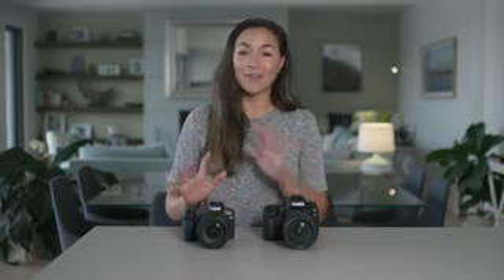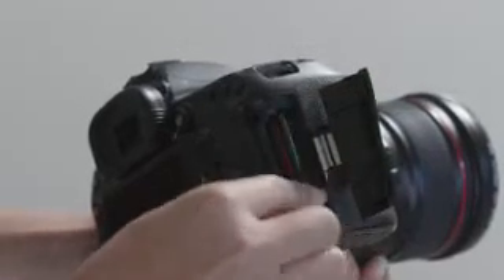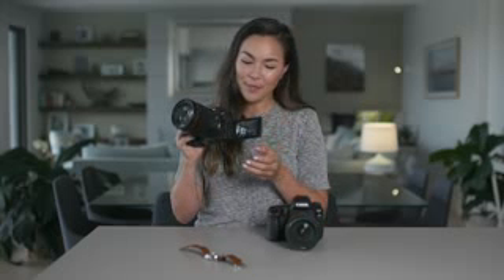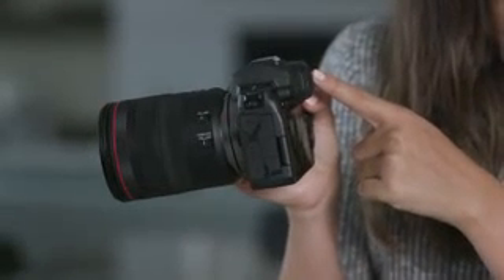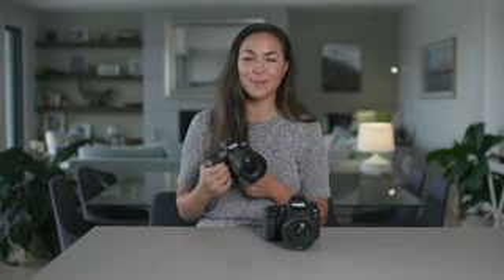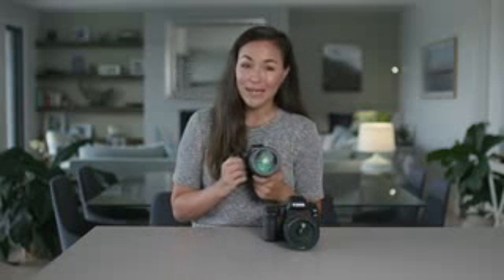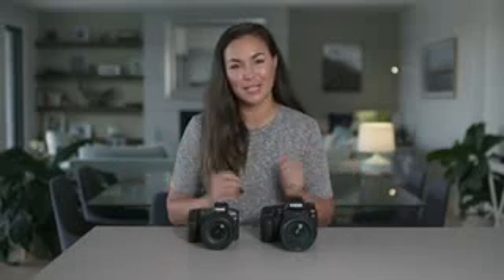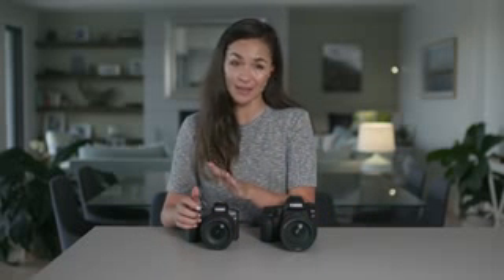EOS_R_V_5D_Mark_IV_Comparison_with_Gemma_Peanut(240p)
Hammer medial production